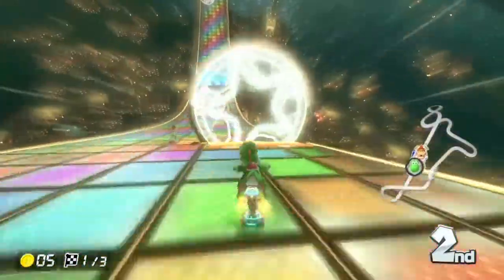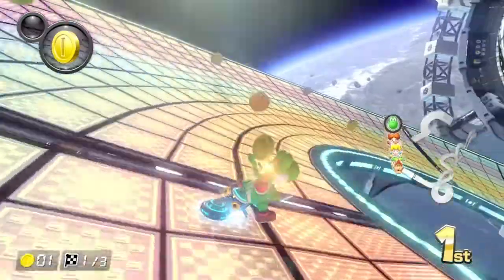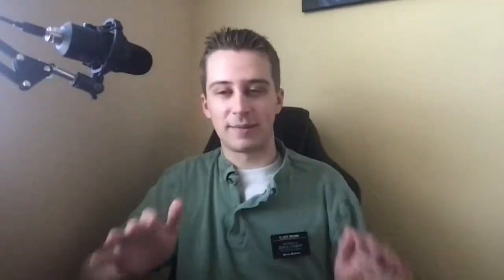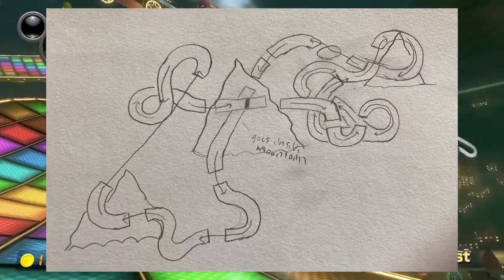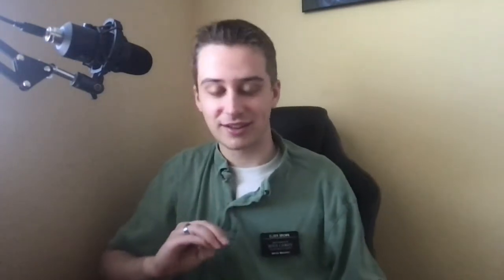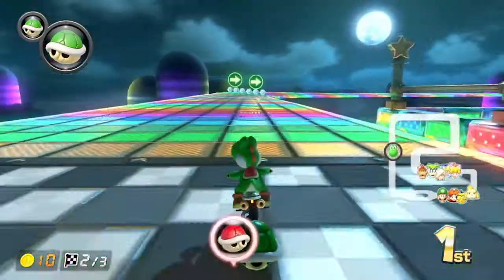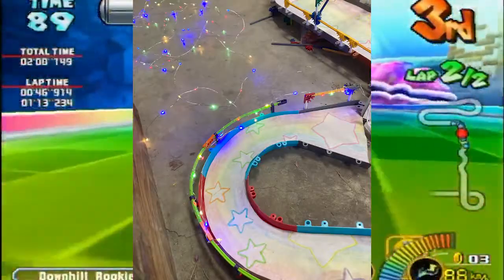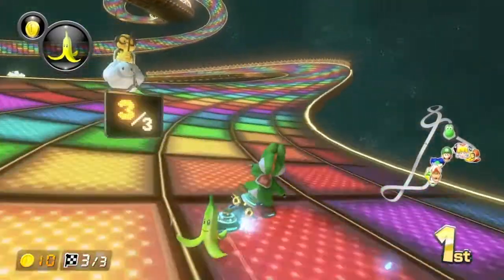Behind the Scenes: Knex Rainbow Road/Starlight Summit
Interested in supporting the channel? Consider becoming a Member! Even Better you'll gain access to Emotes and Member Chat!

Interested in joining the Community?